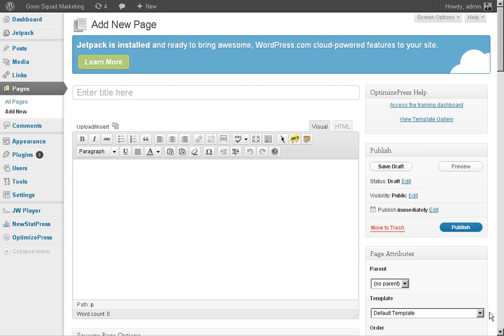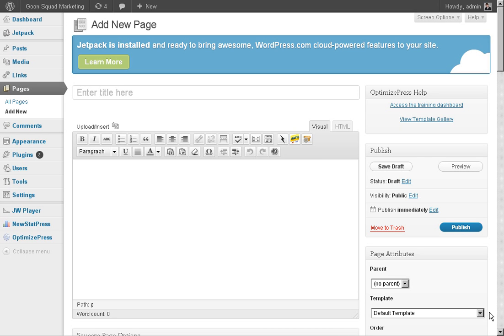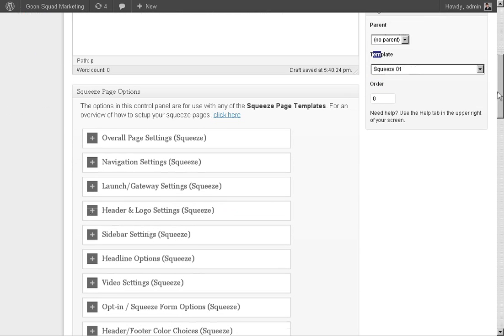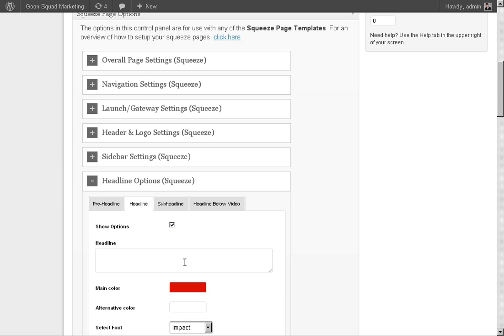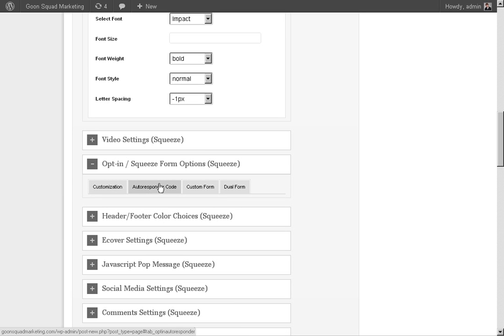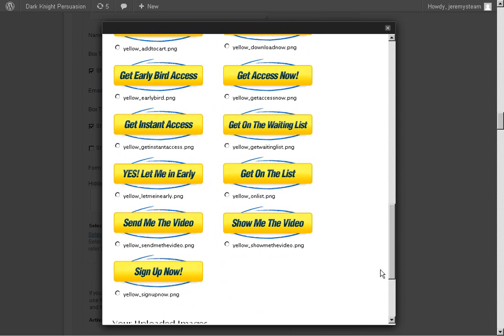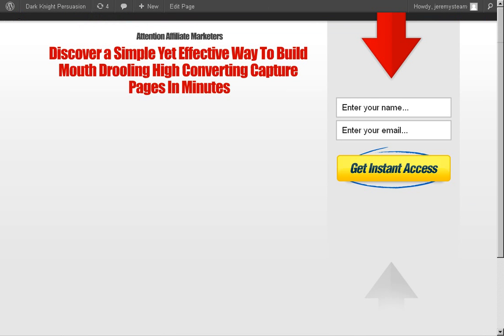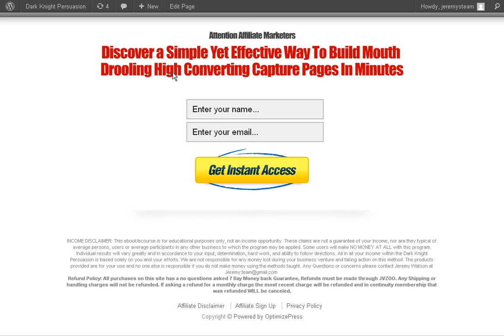How To Make A Capture Page Easily NO HTML Required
How to easily make a capture page without any HTML or Coding. Sometimes just creating a squeeze page to help you generate leads for your business can be the most frustrating ever!